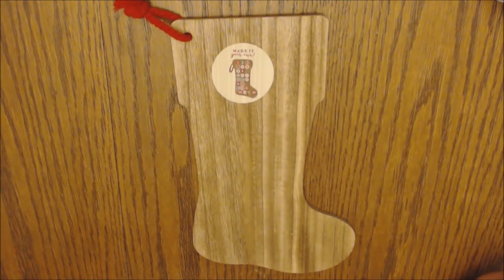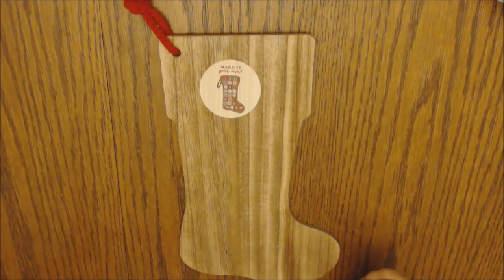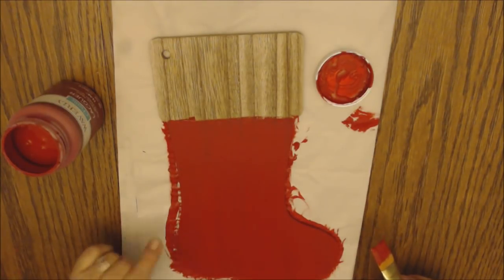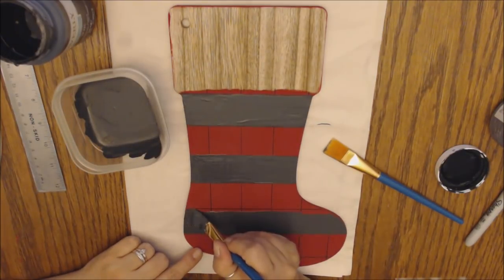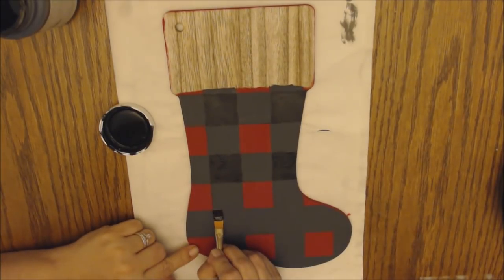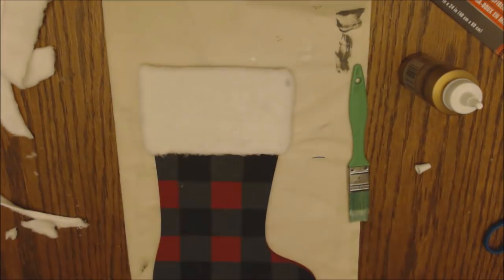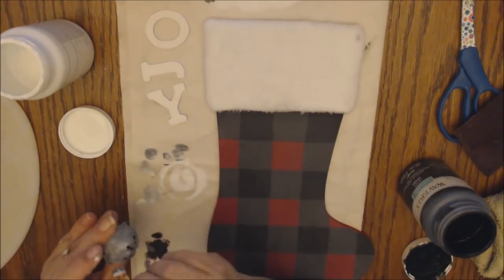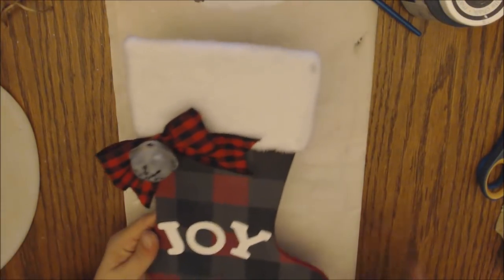DIY Farmhouse Wooden Buffalo Check Christmas Stocking (Target Dollar Spot & Dollar Tree) 12/1/18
This DIY wooden Christmas Stocking is made with items from Target, Dollar Tree and WalMart. I hope you enjoy the video!! You can find a list of supplies needed to make this project below.

Supply List

Wooden Stocking (Target Dollar Spot)
Red Paint (Waverly Chalk paint from WalMart)
Black Paint (Waverly Chalk paint from WalMart)
Grey Paint (Waverly Chalk paint from WalMart)
Microfiber Cloth (Dollar Tree) or fabric of your choice
Tacky Glue (Dollar Tree)
Wooden Letters (Dollar Tree)
Silver Large Jingle Bell (Dollar Tree)
Buffalo Check Ribbon (WalMart) or ribbon of your choice
Twine (WalMart or Dollar Tree)
Black Marker or Paint Pen
Ruler
Paint Brushes
Sandpaper (Dollar Tree)

Hugs, Teresa

Friend Mail:
Teresa Branham